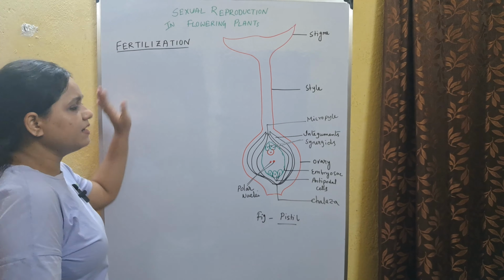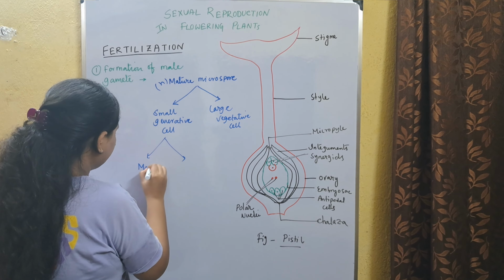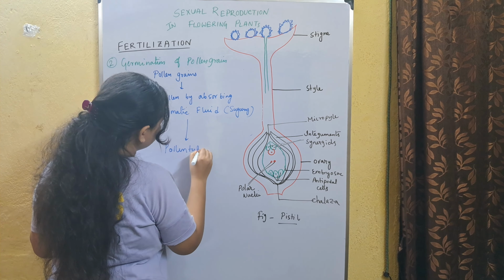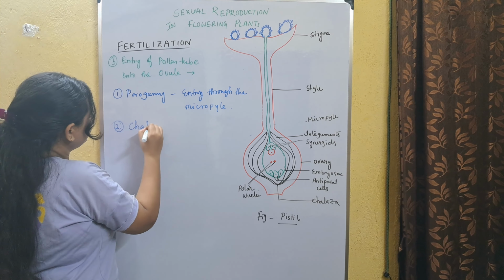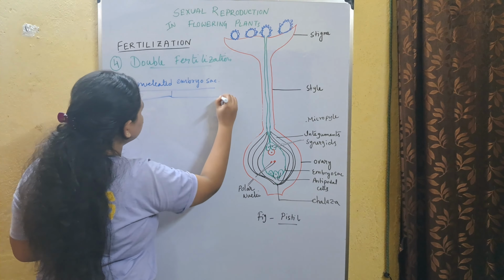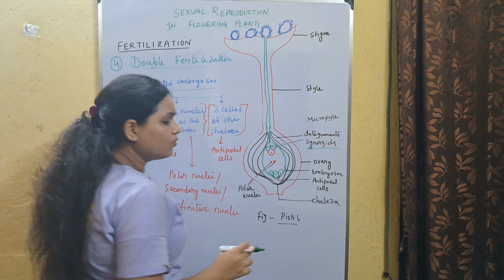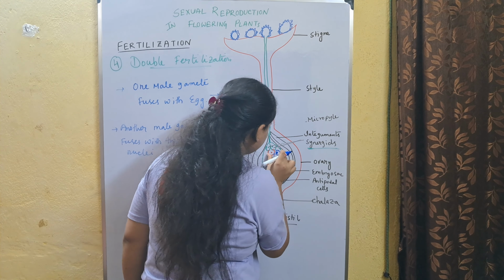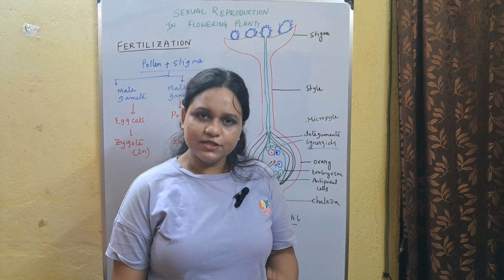Sexual Reproduction In Flowering Plants Part 3 _Fertilization Class XII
🌸 Fertilization in Flowering Plants | Double Fertilization Explained | Class 12 Biology NEET 🌱

Welcome to our detailed video on Fertilization in Flowering Plants, where we explain the step-by-step process of pollination, pollen tube growth, syngamy, triple fusion, and the unique double fertilization that occurs only in angiosperms!

🔍 In this video, you will learn: ✅ What happens after pollination
✅ How the pollen tube reaches the ovule
✅ Role of male gametes in fertilization
✅ What is double fertilization?
✅ How zygote and endosperm are formed

🧠 Perfect for Class 11 & 12 students, NEET aspirants, and anyone curious about plant reproduction.

📚 Chapter: Sexual Reproduction in Flowering Plants
🔬 Board: CBSE / ICSE / State Boards
🎯 Exam: NEET / CUET / Class 12 Biology

📌 Follow us for regular Biology updates & notes!